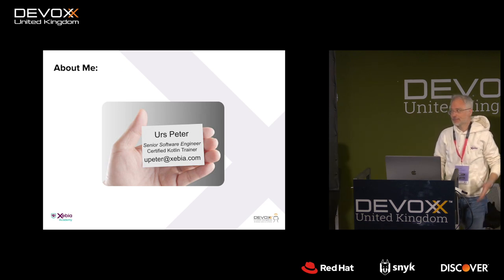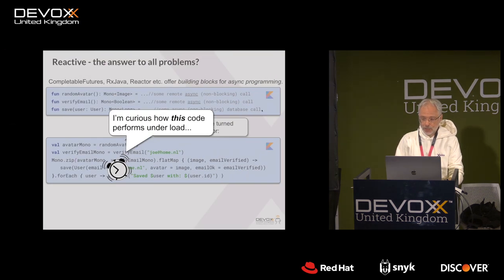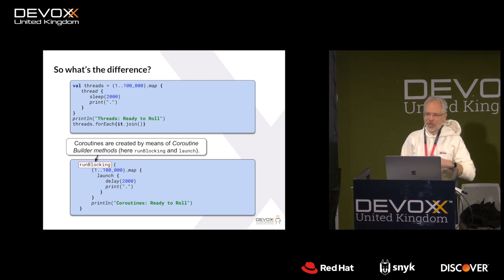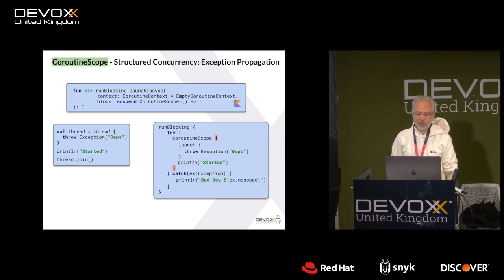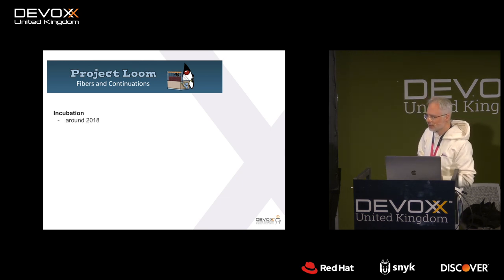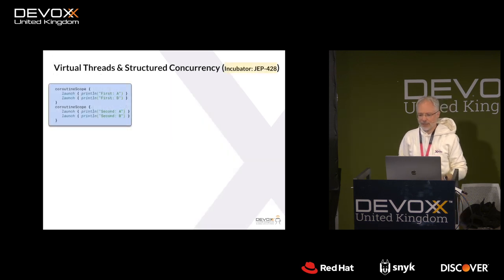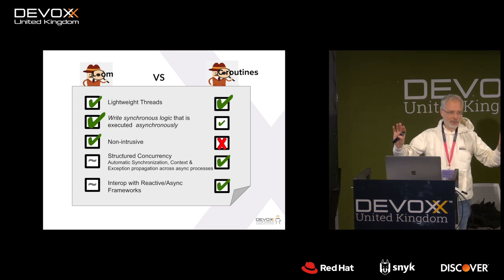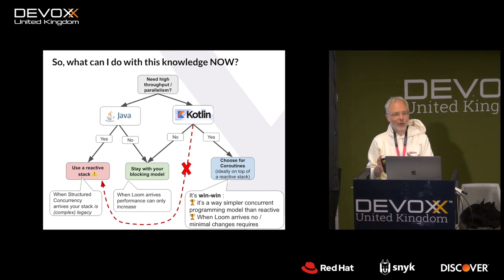Project Loom & Kotlin: Will Coroutines become obsolete? by Urs Peter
Finally: Project Loom has been officially announced for Java 19 as a preview feature! Loom will be a game-changer for the JVM’s concurrency model, delivering ‘reactive’ characteristics out of the box without the need for complex concurrency abstractions.

Regarding Kotlin, the concurrency features project Loom offers are already available through Coroutines. So the question is: Will Loom make Coroutines obsolete, catapulting Coroutine code to the realm of legacy from one day to another?

In this talk, we will try to answer this question and learn a great deal about modern concurrency. Starting with a global introduction to how Loom achieves lightweight concurrency, I will compare essential characteristics with Coroutines, such as suspend calls, structured concurrency, and context propagation across Threads. Live-coded examples will illustrate the pros and cons of the different approaches and give you a better understanding of the underlying concurrency concepts. Moreover, light will be shed on whether it makes sense to combine Loom with Coroutines.

At the end of the talk, you have gained a good understanding of what Loom will mean for Java and how it will impact Kotlin, so you are ready for the next ‘big thing’ on the JVM .